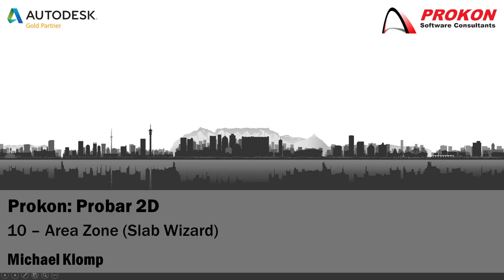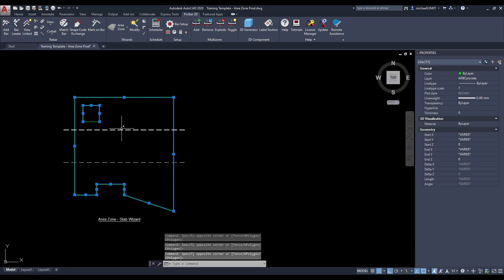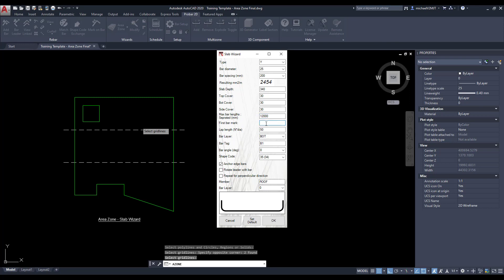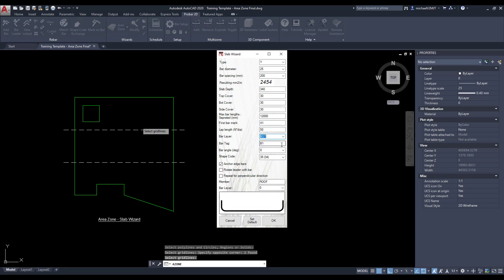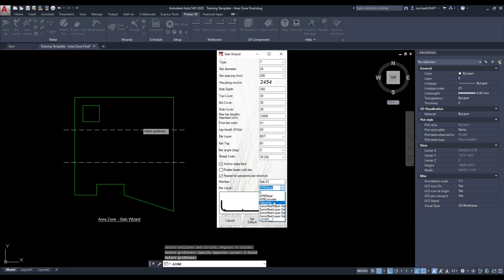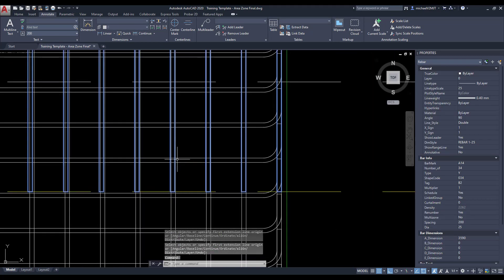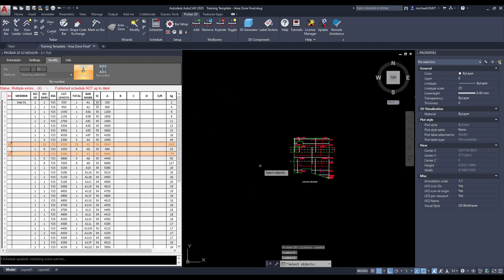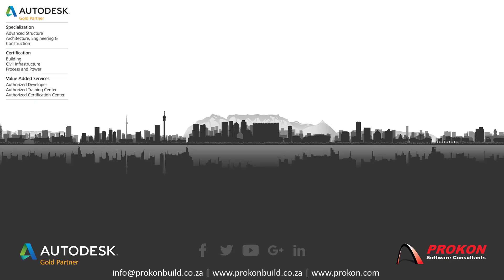Prokon Probar 2D for AutoCAD® - Area Zone (Slab Wizard)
How to use Probar 2D's, Area Zone.